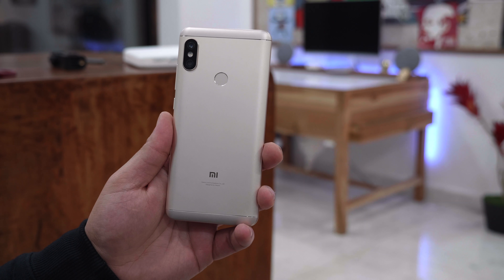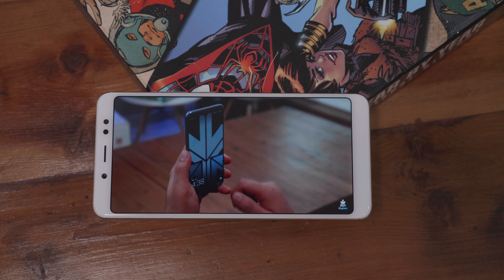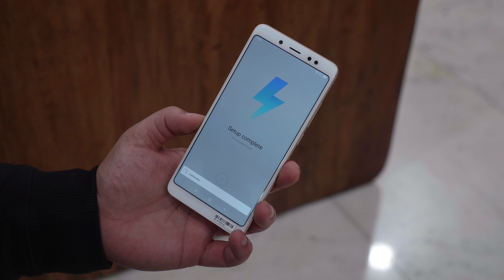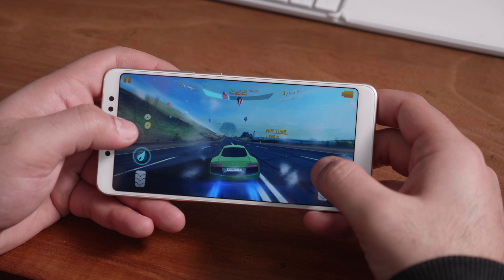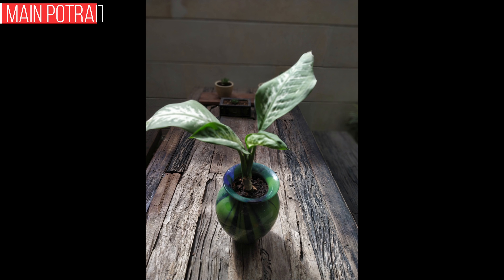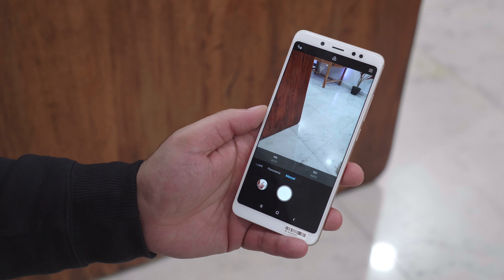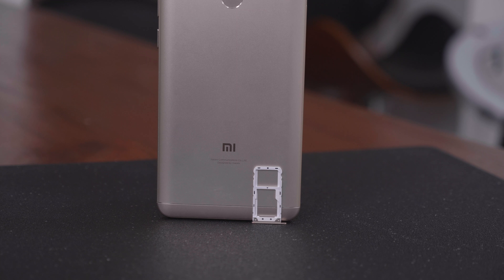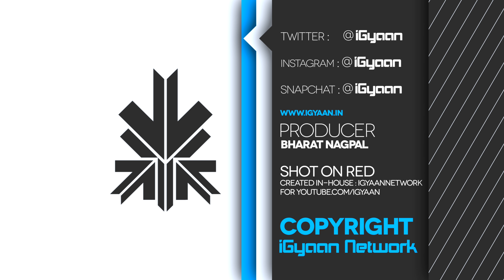Xiaomi Redmi Note 5 Pro Review : Pros Cons : The Real Note 5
We Review the new Redmi Note 5 Pro after One week, should this have been the real Redmi Note 5 Specs, Details and Pros and Cons in this Review !

Bharat's Links
Facebook / Instagram / Twitter : @TheBharatNagpal